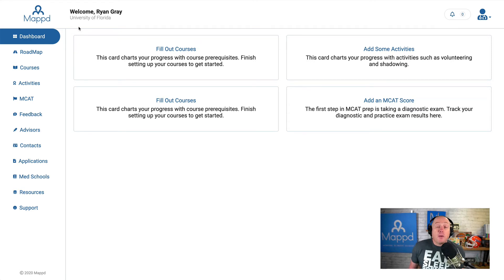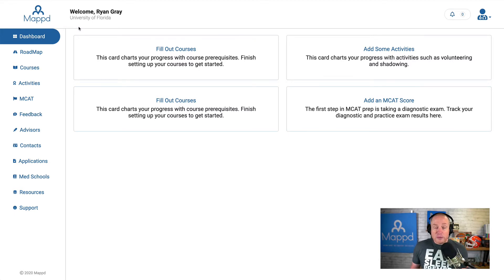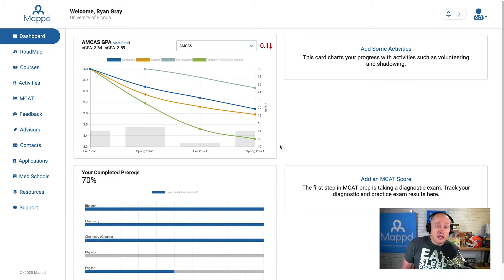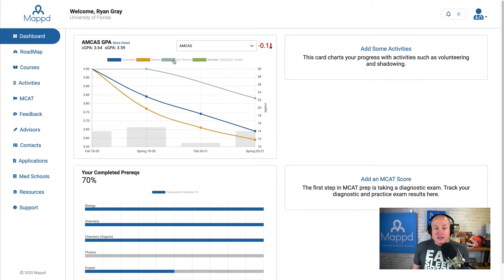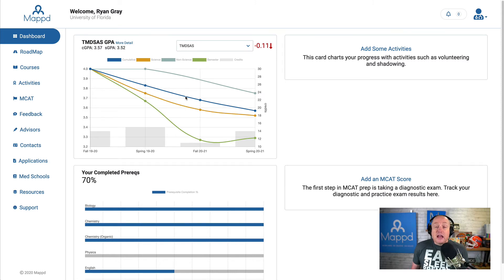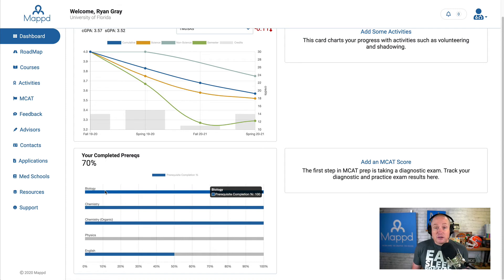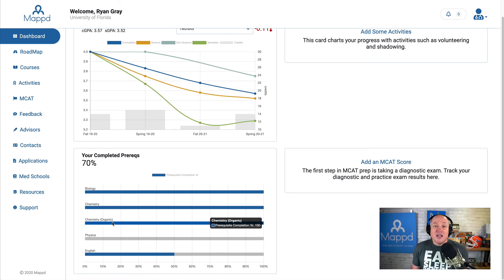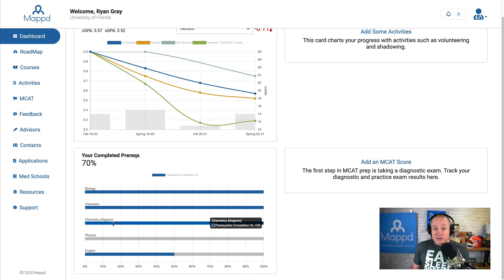Track Your Pre-Health Progress All in One Place - Mappd How To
The Mappd App Dashboard is your quick view to see your cumulative GPA and Science GPA, calculated the way the application services do (not the same as your school transcript), with trends over time.  You can also get a quick view of activity hours earned, percentage of pre-requisite courses completed, and your MCAT, PA-CAT, and GRE performance!

Welcome to the Mappd App How-To series!  Mappd App is a web-based application designed for anyone planning to apply to MD, DO, or PA programs in the next 1 to 4 years.  Track all your progress in one place and get feedback from our expert advising team throughout your pre-health process. Mappd co-founder Ryan Gray, MD, walks you through all of the key steps in creating and using your Mappd account.

​TRY MAPPD APP FOR FREE: Sign up for a 14-day trial today!  It's free, with no credit card required and no obligation

MAPPD - 1-on-1 ADVISING
For personal, private 1-on-1 coaching throughout your pre-health path, check out Mappd Advising 1-on-1 services